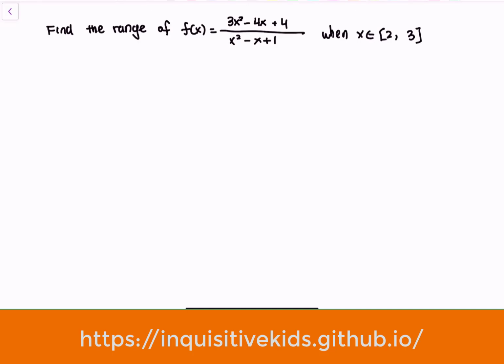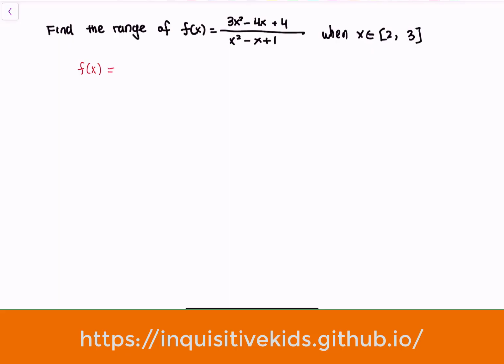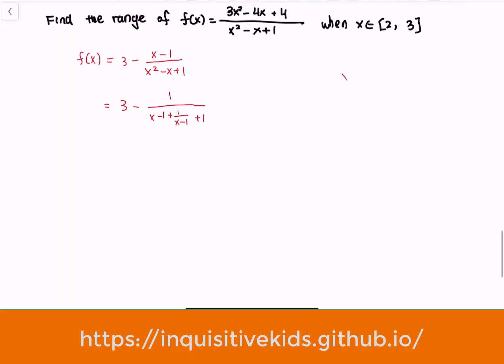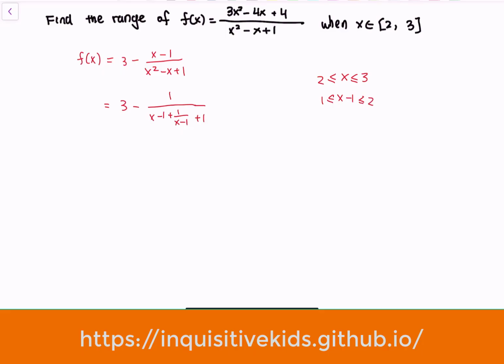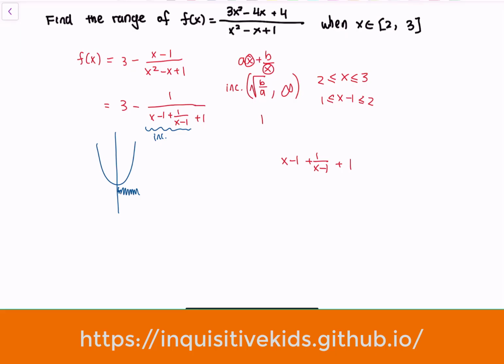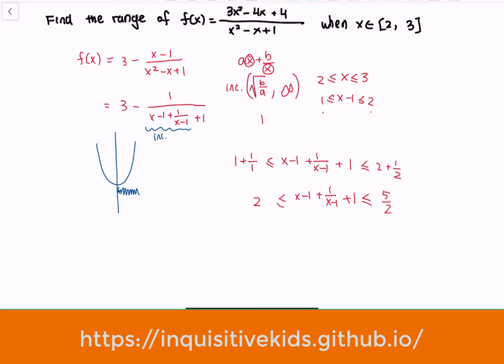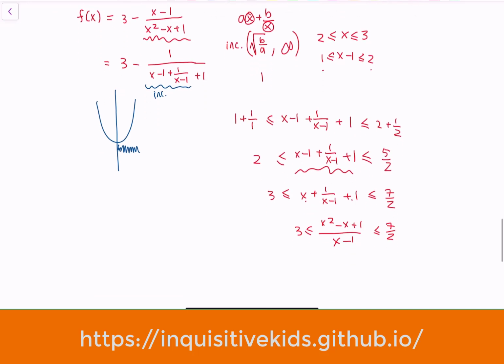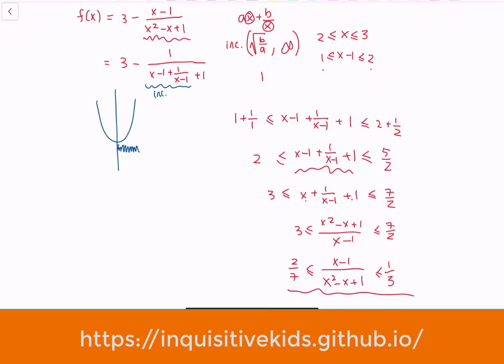Rational Functions w/ Slant Asymptotes | Problem 5